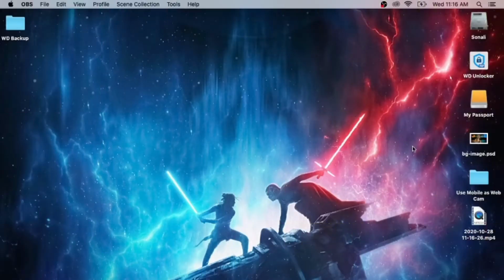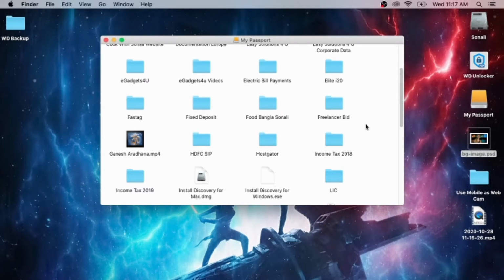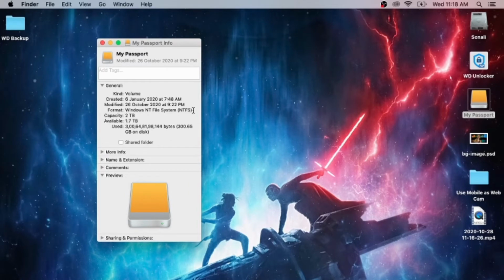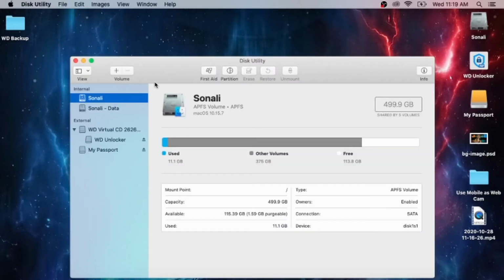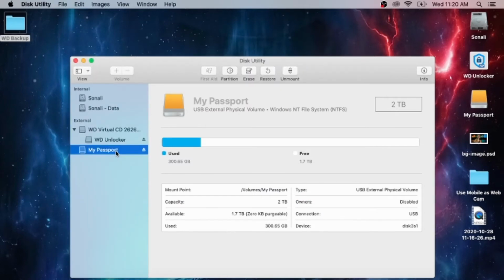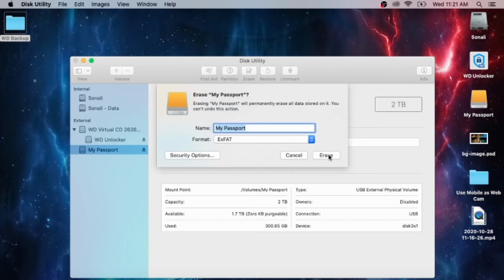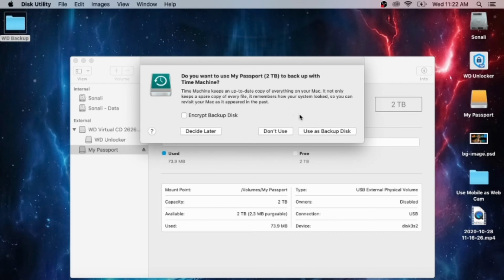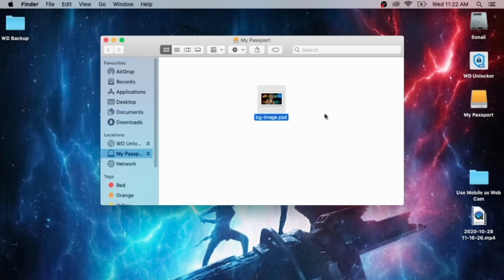How to Fix Files not copying or moving from Mac to External Drives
How to Fix Files and Folders not copying or moving from Mac to External Drives

This video tells you about the Fix of Files and Folders not copying or moving from Mac to External Drives by egadgets4u.